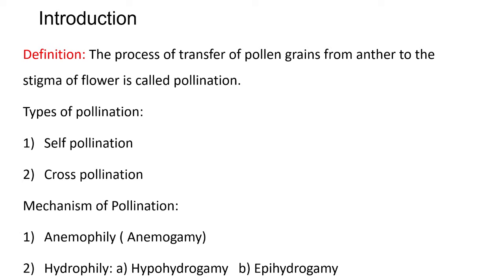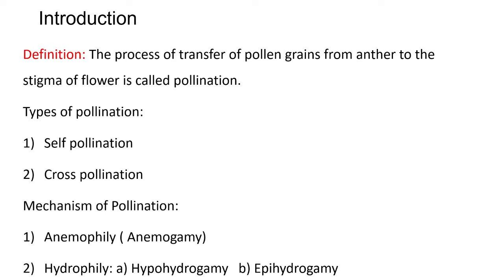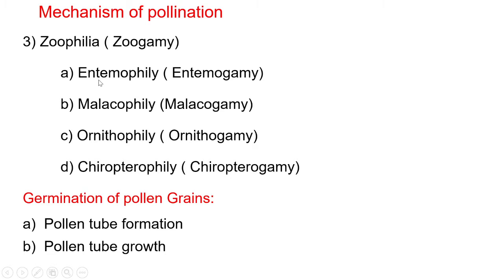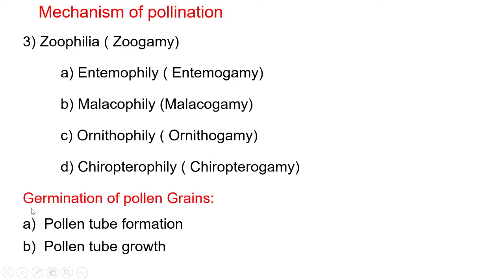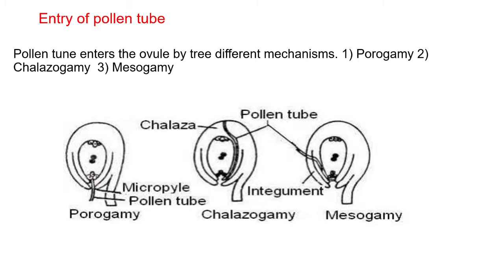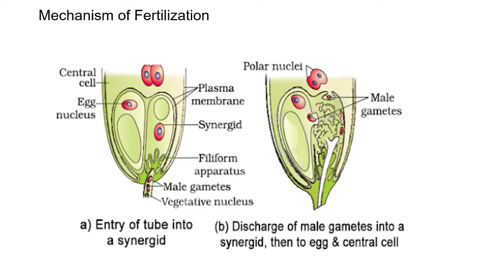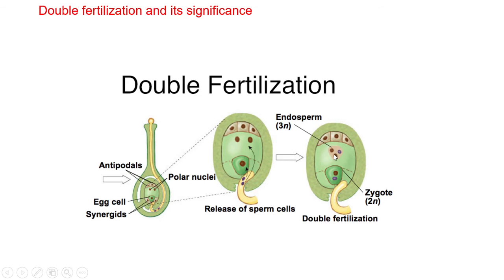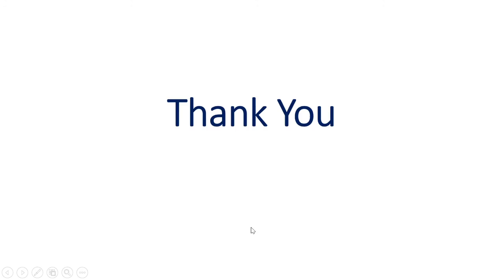SYBSc Botany 5 Pollination and fertilization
Dr.K.N.Gaikwad SYBSc Plant anatomy and Embryology BO-241 Microsporangia and male gametophyte Microsporangium